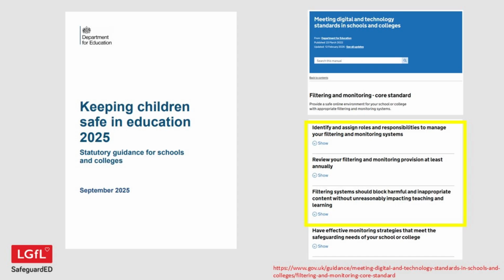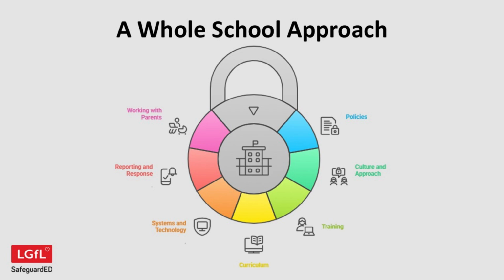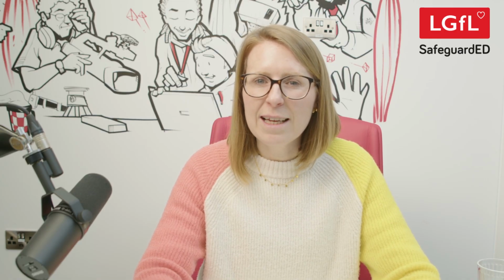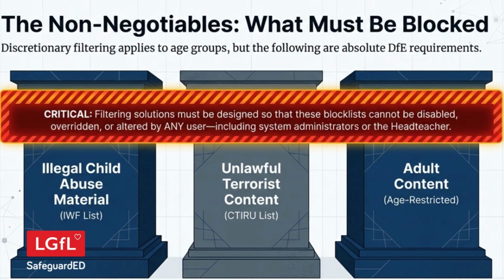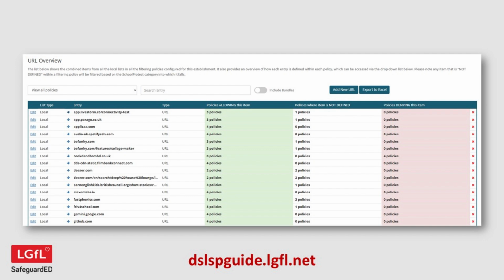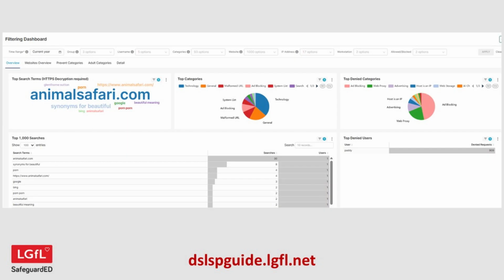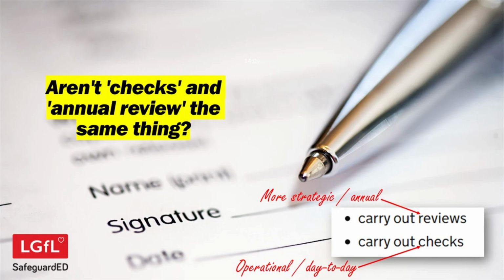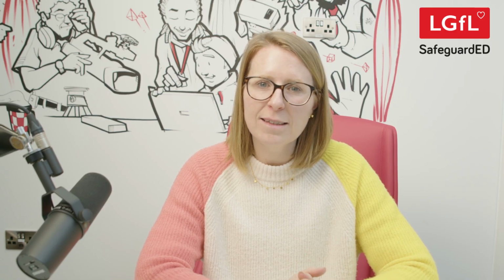Filtering for DSLs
See more details about LGfL at ngfl.net
or catch up with the latest news -